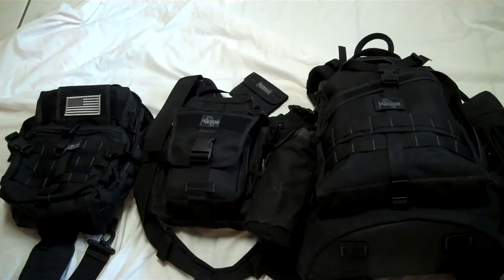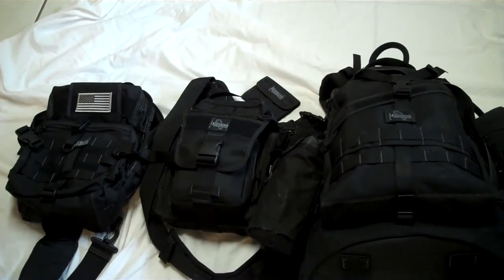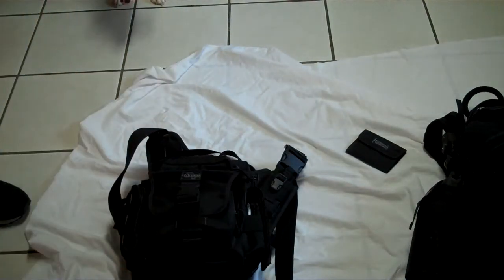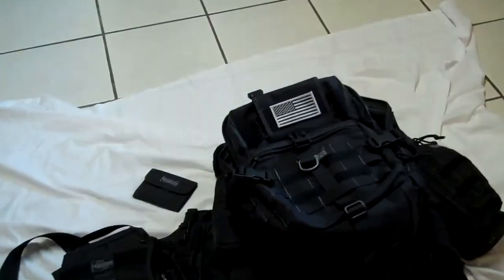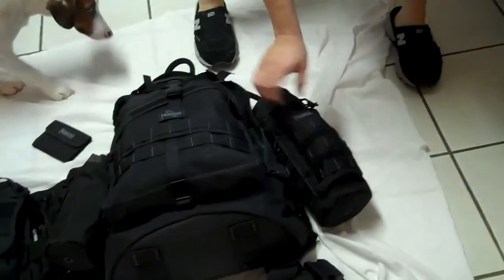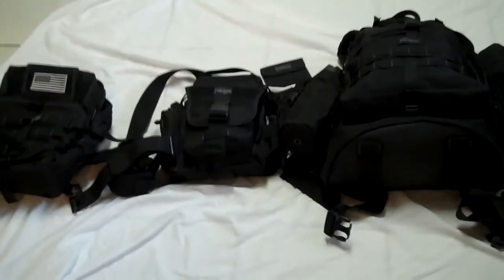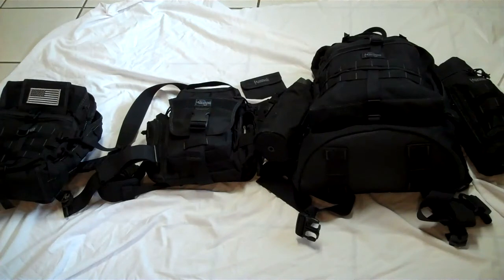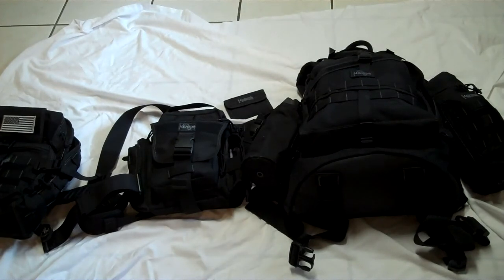Maxpedition Size Comparison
Video showing size comparison between the Maxpedition LEO, Malaga and Vulture.

Show me your Maxpedition collection